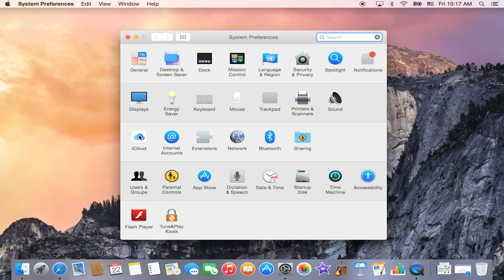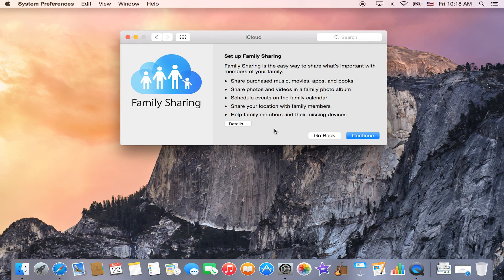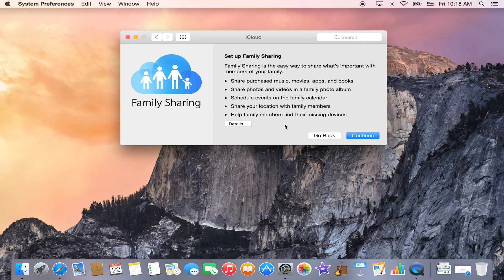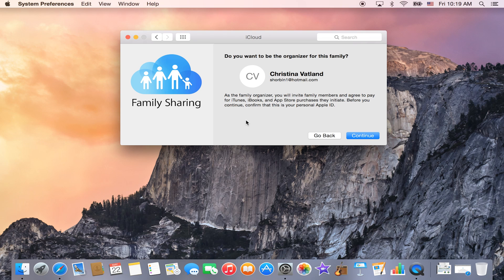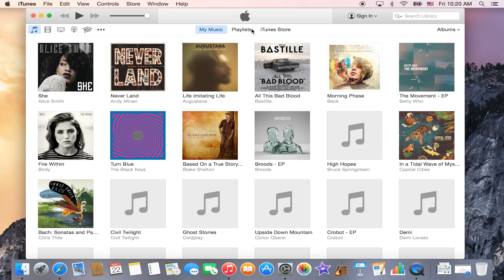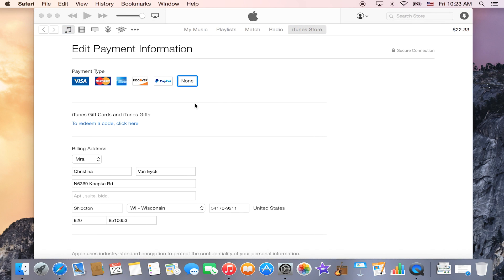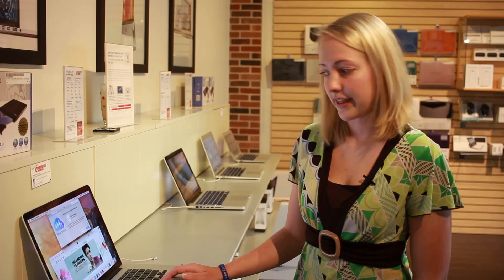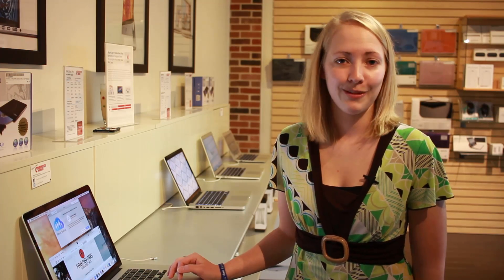How to Setup Family Sharing on an Apple Computer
In today's video we show you how to setup your Family Sharing, so you can share all your media with your family!